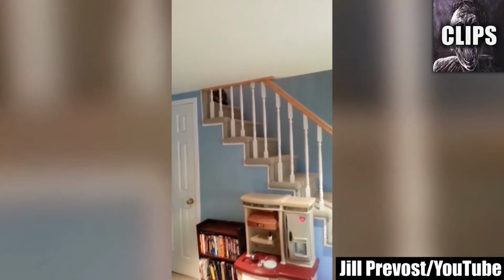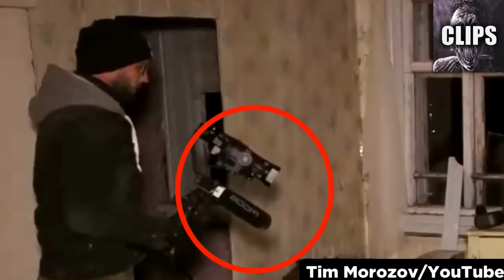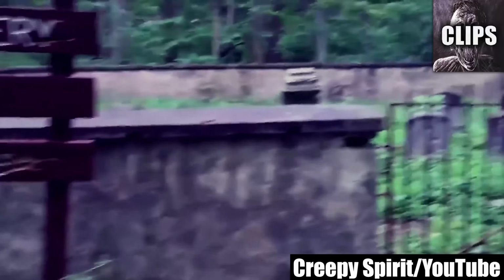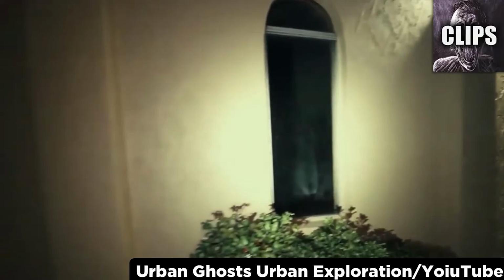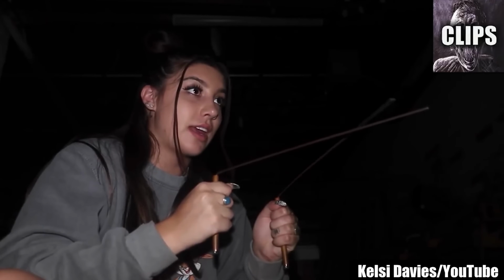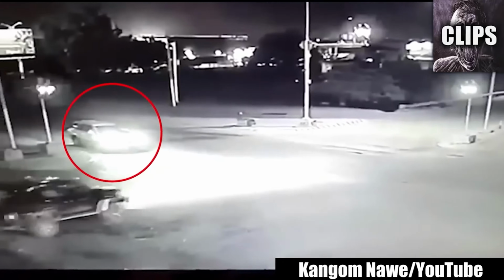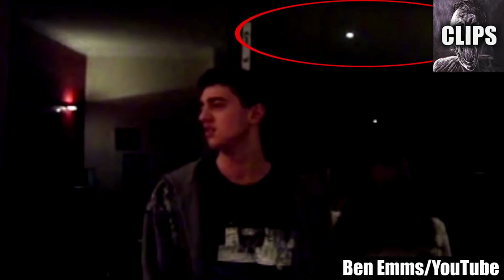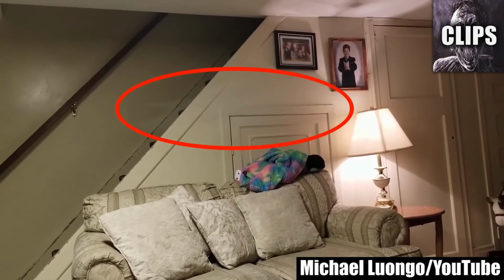The Most Horrifying Videos That Will Make You Regret Hitting the Play Button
Today on Chills Clips: The Most Horrifying Videos That Will Make You Regret Hitting the Play Button. You might know me as the Top15s narrator, the Chills YouTuber, Dylan or just the guy with a monotone voice. My top creepy countdown videos always give an in-depth analysis of scary internet videos that are strange, bizarre, mysterious, and sometimes unexplainable in hopes of determining if said scary videos are real or fake.